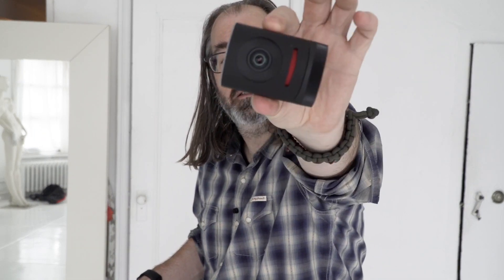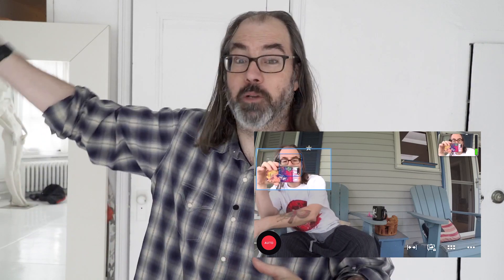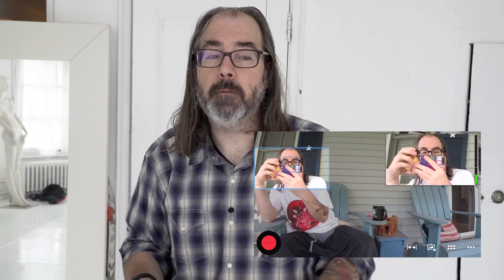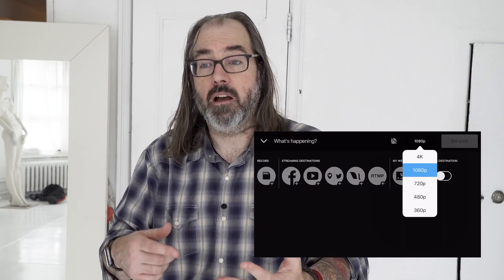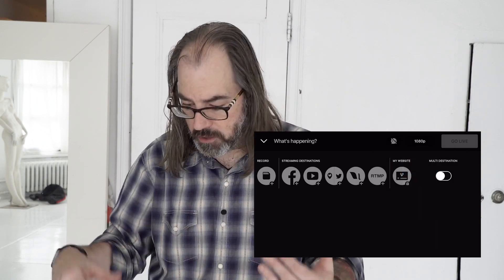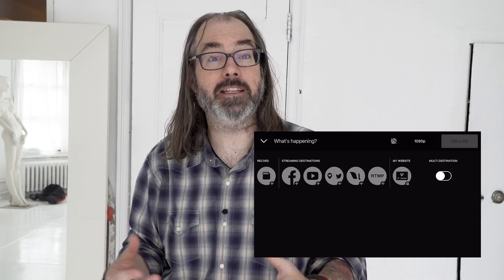Create Youtube videos simply how I do it (Mevo Livestream)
So many people ask me “What’s the Mevo” so I figured I’d do an overview
Links etc:

If you want to shoot 4K in the Mevo you'll need this card:

Sony 18-105 f4 (LOVE this for video)

PSA
Daniel